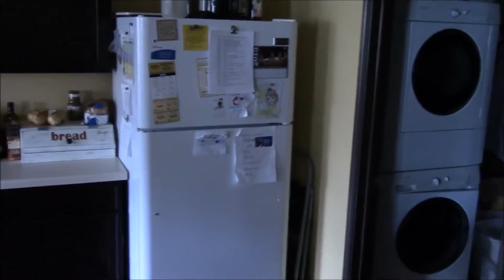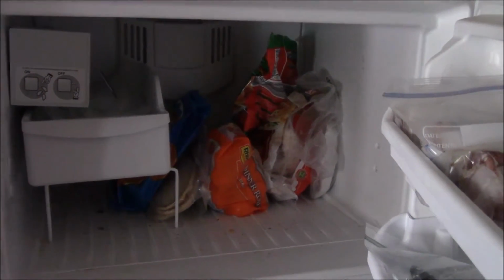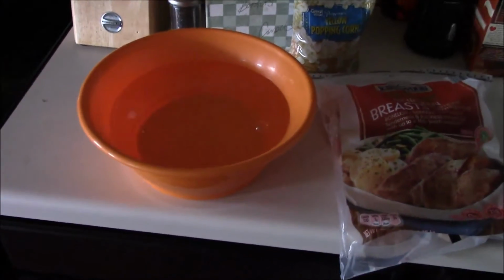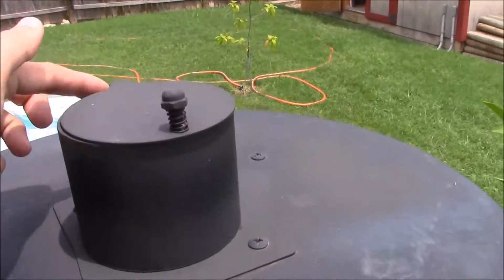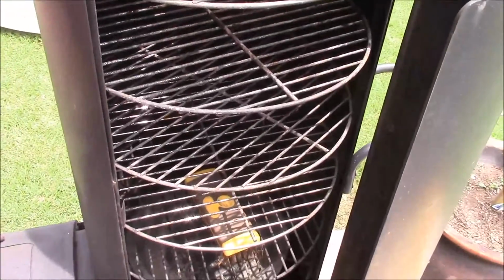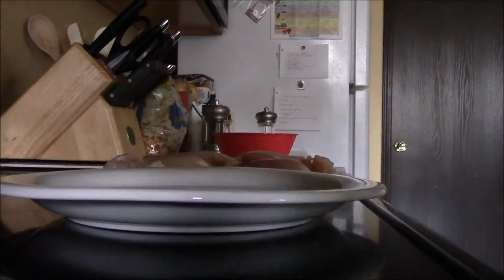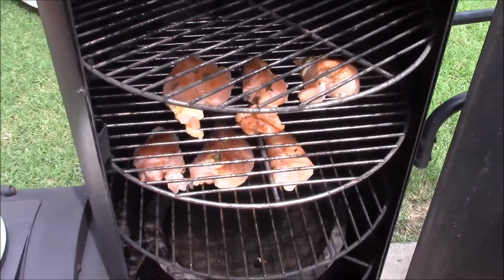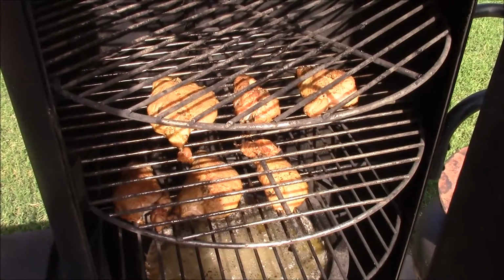Essential Prepper Self-Reliance Skill - Smoking Meat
I believe smoking meat is an important skill for any prepper or self-reliant individual to have.  Not only is it a tasty way to prepare a meal but, more importantly, it will help you preserve food for long periods of time that would otherwise spoil.

In this video, I pretend that the grid has gone down in my home and I need to try to preserve the meat in my freezer before it spoils.  We will start with going over the basics and using chicken, which is one of the easiest meats to smoke.